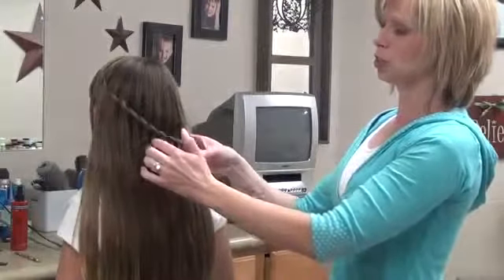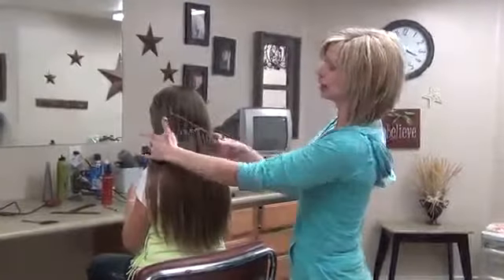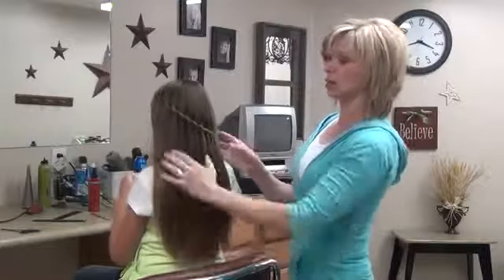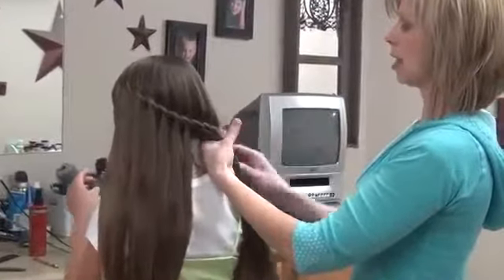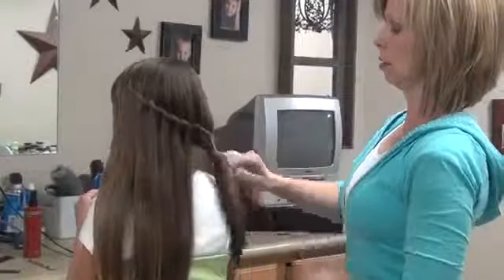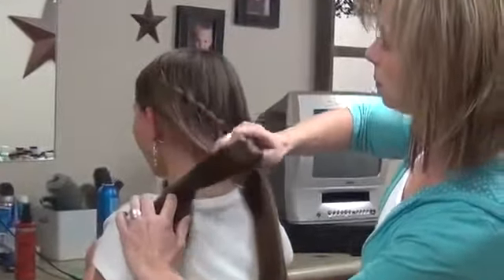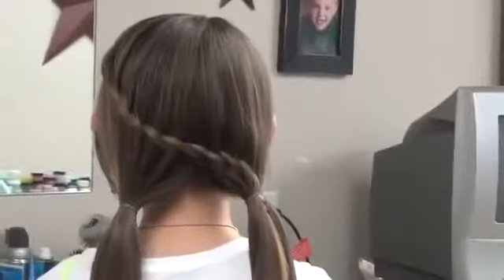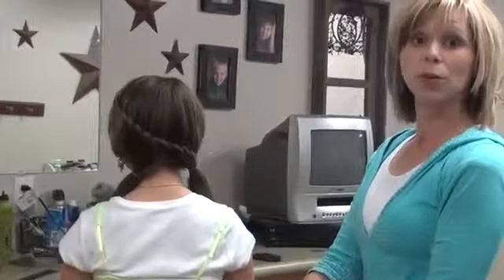Pig Tails with a Waterfall Twist Girls Hairstyles Braid Tutorial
Welcome to my video channel.
Rate, Share, Like, Thanks

Search keyword ;

hair salon
salons
hair styles for prom
short hairstyles
hype hair
short hair
hair
short haircuts,
black hairstyles,
hairstyles for men,
hairstyles for summer,
hairstyle tutorial,
hairstyle 2013,
hairstyles for school,
hairstyles,